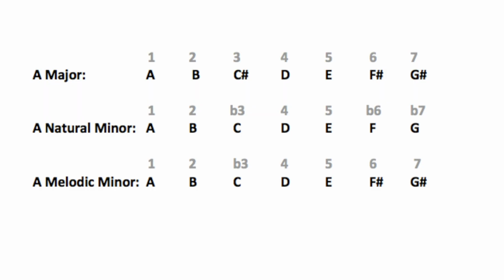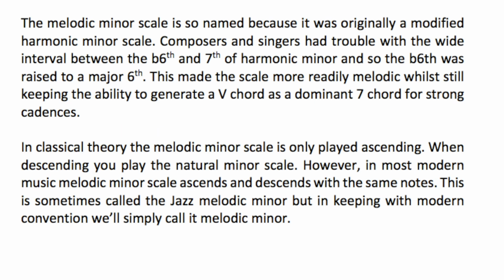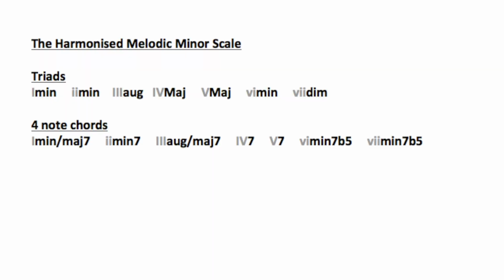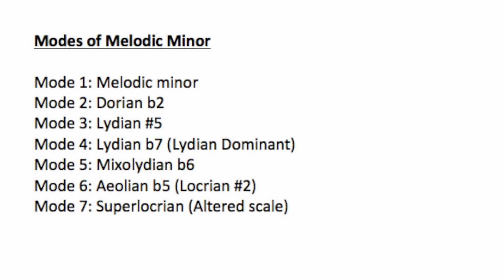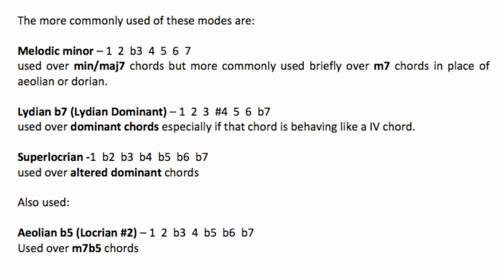Guitar Theory Part 22: Melodic minor, its modes and easy first steps!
This lesson looks at the theory behind the melodic minor scale, the patterns we need to learn, the common modes and how to apply them in the easiest way possible. This video assumes some knowledge of intervals from my previous videos.